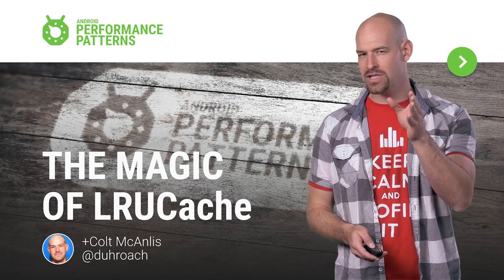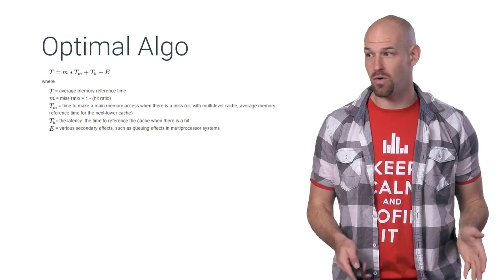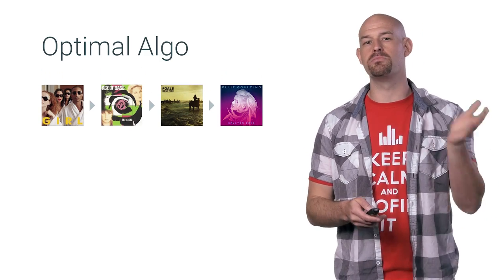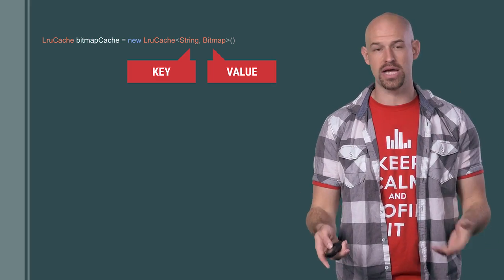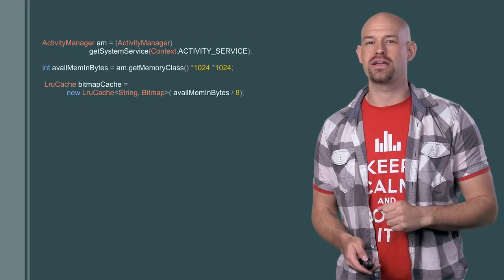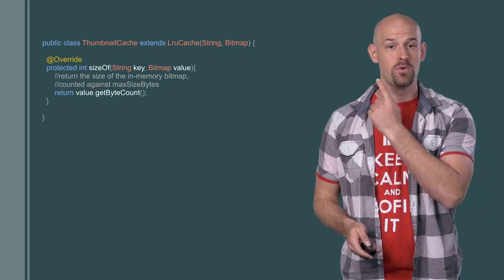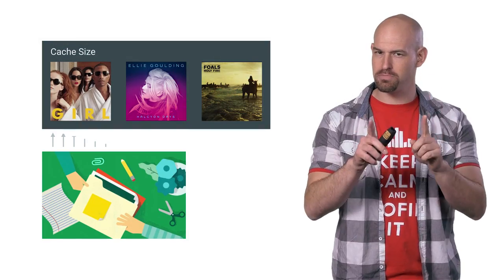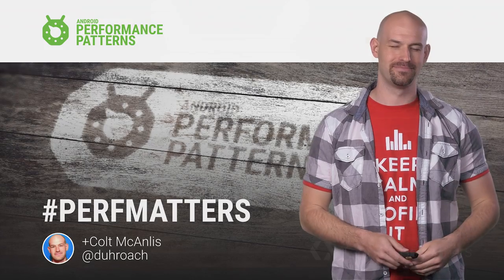The Magic of LRU Cache (100 Days of Google Dev)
Here’s a common problem that I’m sure you’ve run into: It’s time to load a new bitmap for your apps’ social media stream, or whatever, but you're out of memory.  You can’t load in the new bitmap, without first destroying one of the existing bitmaps already in memory. But, which one should you get rid of?

Well, as Colt McAnlis, points out, you could learn 60 years of history of Cache replacement algorithms; that’ll help.. or, you could just use Android’s LRUCache container.

This container keeps a list of objects, and ranks them based upon how many times they’ve been accessed. When it’s time to evict one of them (to make space for a new object) the LRUCache already knows which ones to get rid of. All done without you having to worry about any of it.

100 Days of Google Dev / 100 developer videos over 100 days /